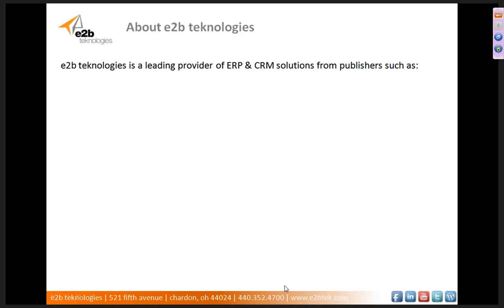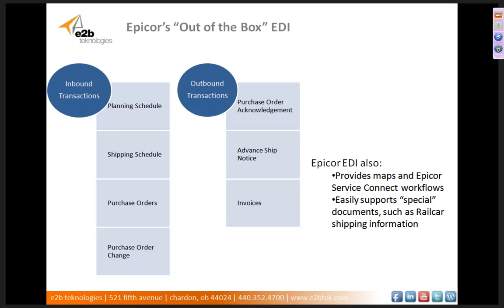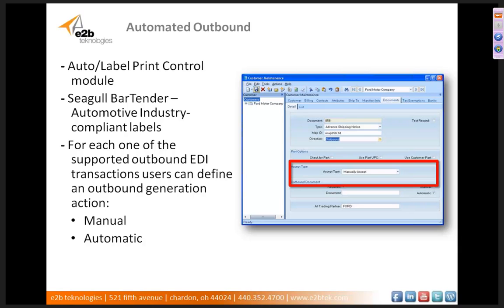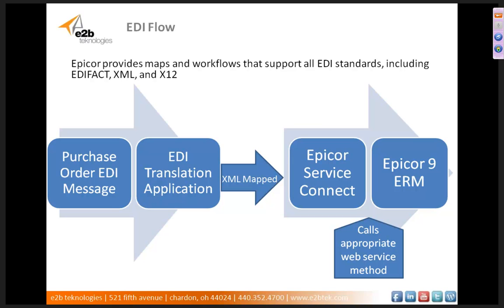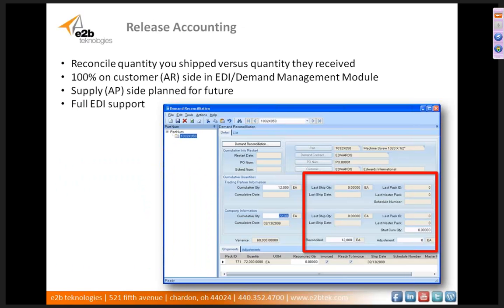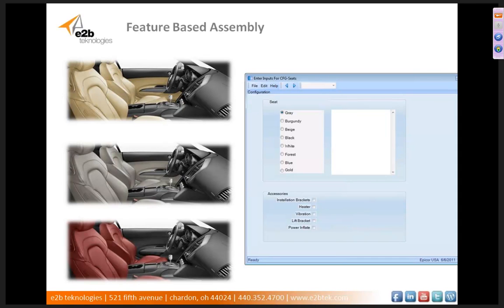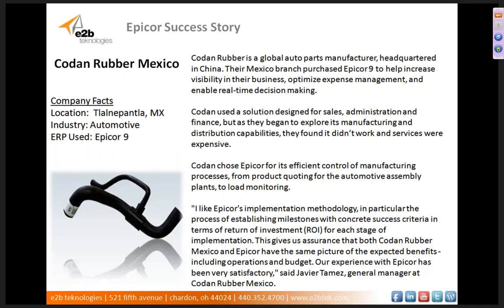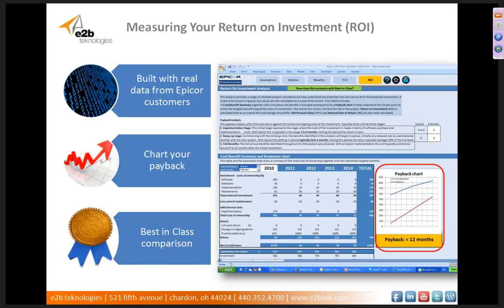Epicor Automotive ERP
The pool of automotive suppliers continues to shrink, only those with the most flexible IT infrastructure can adapt to the increasing demands of automotive customers. Epicor for automotive is the answer to these increase demands.

Access this 30 minute  webinar learn how epicor can help you:

Support complex manufacturing processes
Support global MMOG/LE Requirements
Communicate with your trading partners
Improved lead time and reduce waste with lead productions
Customize products "on the fly"
Effectively manage global growth.